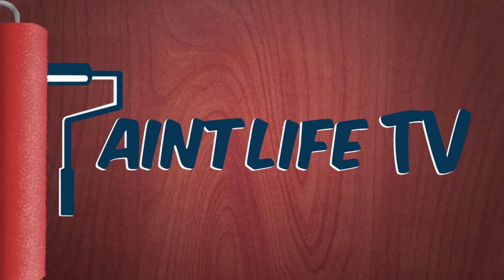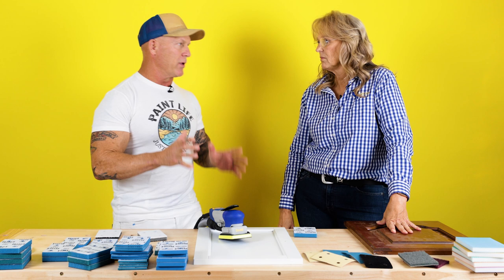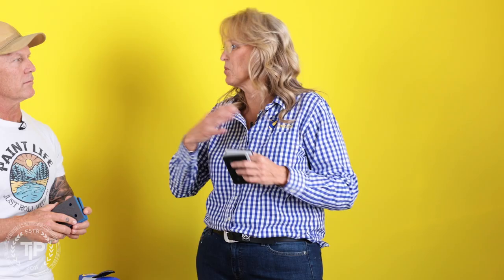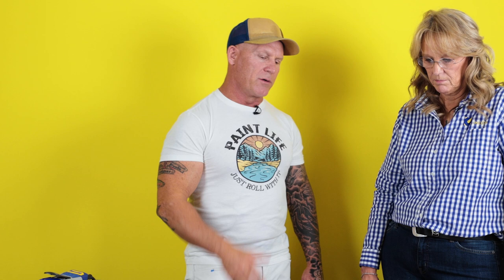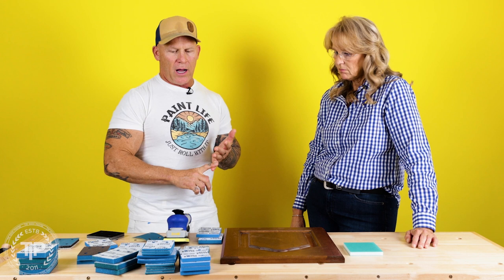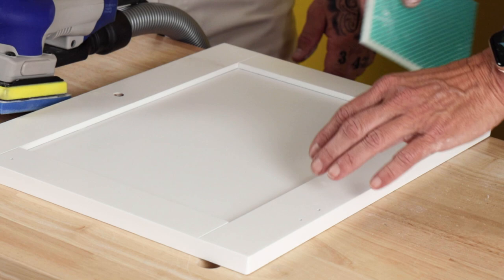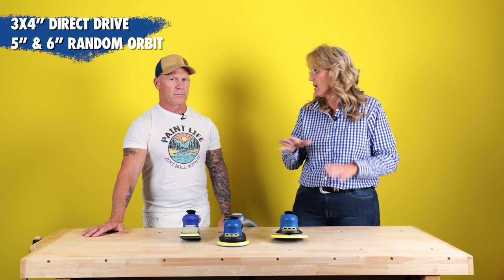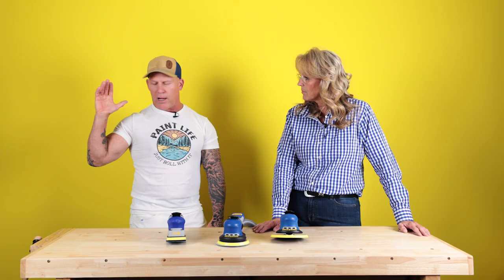How To Get Cabinet Ready To Paint?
How to get the perfect finish on your kitchen cabinets when refinishing them.  Sanding Cabinets The Right Way. Become A MASTER Sander.  Do you need to sand before painting cabinets, cupboards, entertainment centers or mud benches?